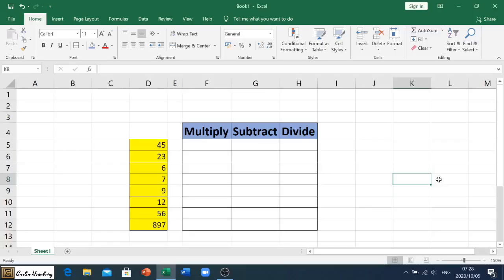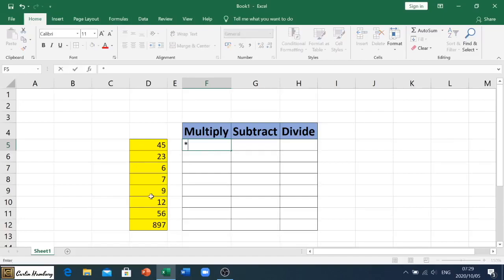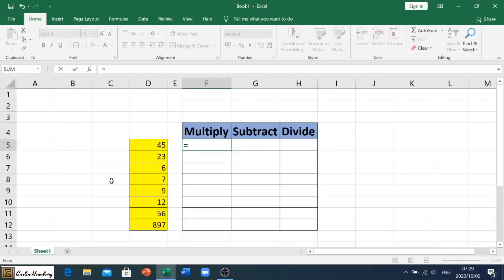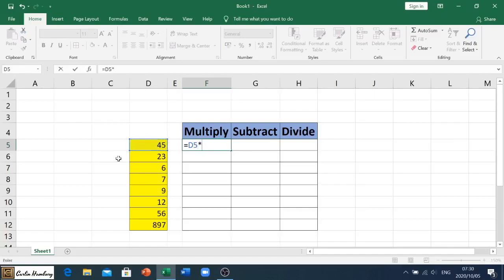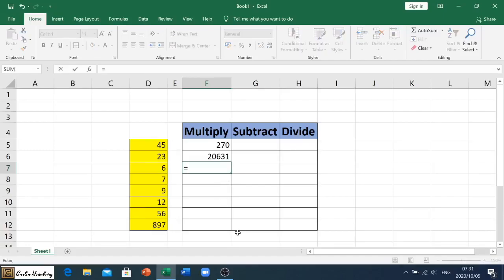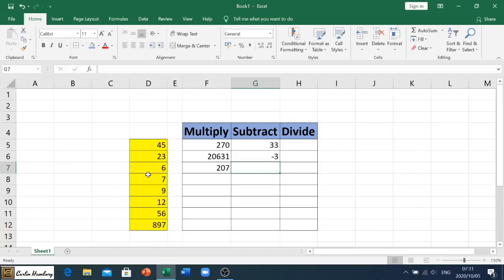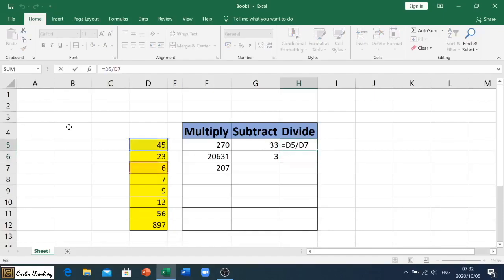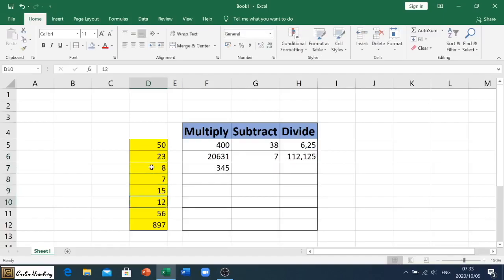Formulas Part 2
GR10 Learners, lets have a look at how to Multiply, Subtract and Divide within MS Excel